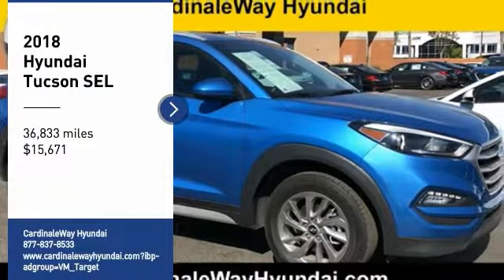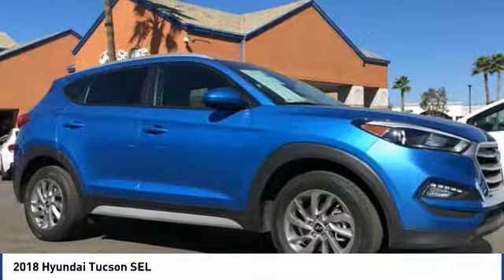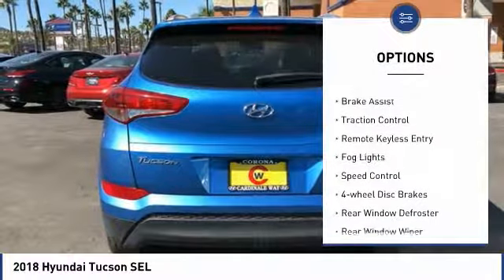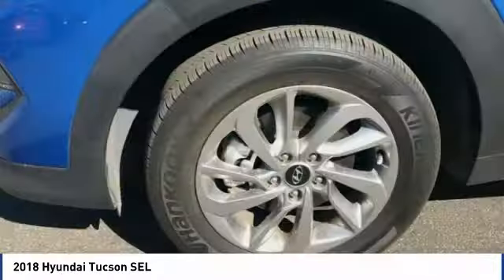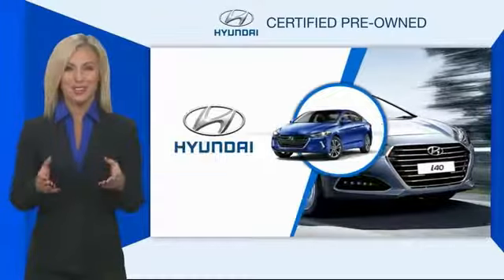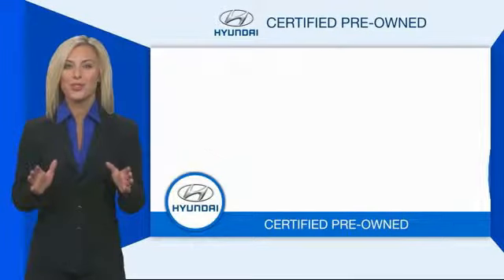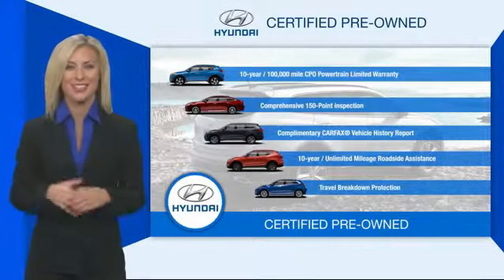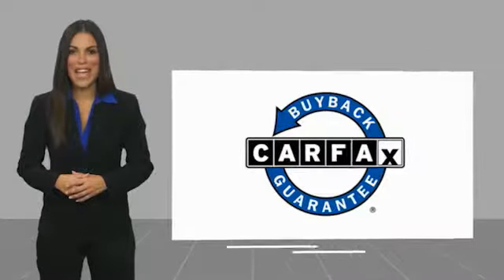2018 Hyundai Tucson 2018 Hyundai Tucson SEL FOR SALE in Corona, CA HP8736R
CardinaleWay Hyundai
2525 Wardlow Rd

New Price! CARFAX One-Owner. Clean CARFAX. Certified. Blue 2018 Hyundai Tucson SEL   CERTIFIED   FWD 6-Speed Automatic with Shiftronic 2.0L DOHC ONE OWNER, CERTIFIED, BLUETOOTH, REAR VIEW CAMERA, MP3 CAPABLE, KEYLESS ENTRY, CLEAN CARFAX, ANDROID/APPLE CAR PLAY, REMAINING BALANCE OF FACTORY WARRANTY, Tucson SEL   CERTIFIED  , 4D Sport Utility.  Inland Empire, Corona, Riverside, Ontario, San Bernardino, Orange County, Yorba Linda, Chino Hills 92882. Recent Arrival! 23/30 City/Highway MPG  Hyundai Certified Pre-Owned Details:      Warranty Deductible:  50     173  Point Inspection     Includes 10-year/Unlimited mileage Roadside Assistance with Rental Car and Trip Interruption Reimbursement; Please see dealers for specific vehicle eligibility requirements. 10-Year/100,000 Mile Hybrid/EV Battery Warranty     Transferable Warranty     Limited Warranty: 60 Month/60,000 Mile (whichever comes first) from original in-service date     Roadside Assistance     Vehicle History     Powertrain Limited Warranty: 120 Month/100,000 Mile (whichever comes first) from original in-service date   Experience the Cardinale Way difference. We develop outstanding relationships where everybody wins. All prices plus dealer installed accessories.  Vehicle price and availability are subject to change without notice.